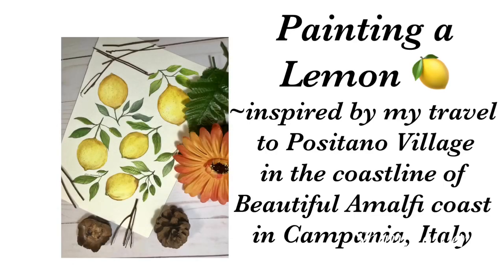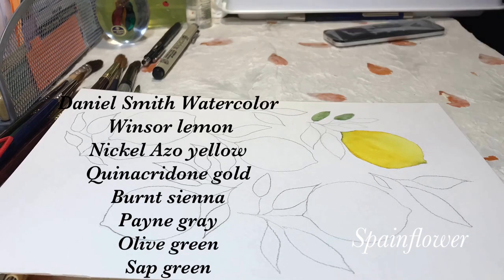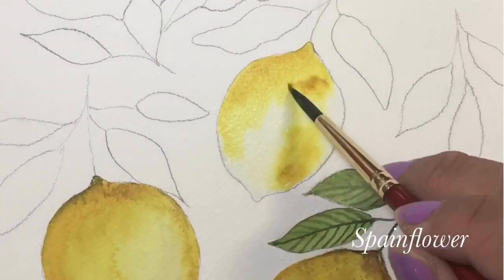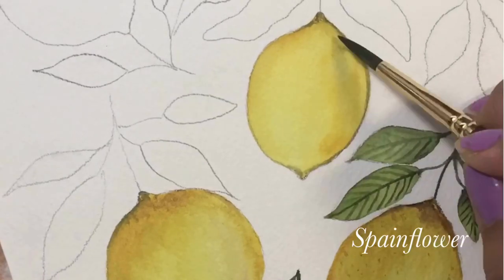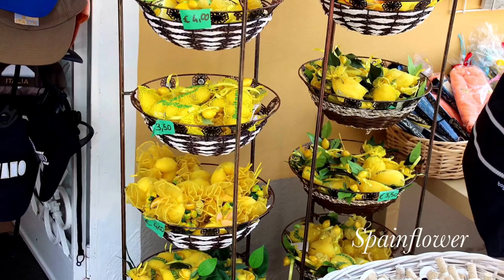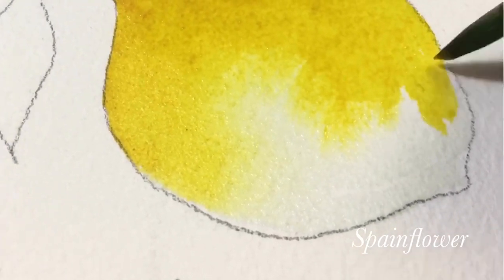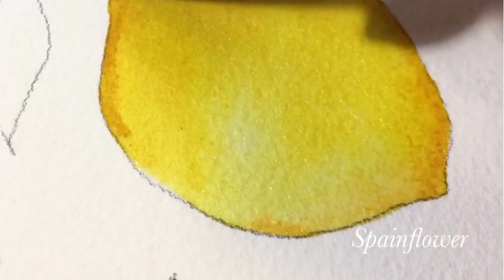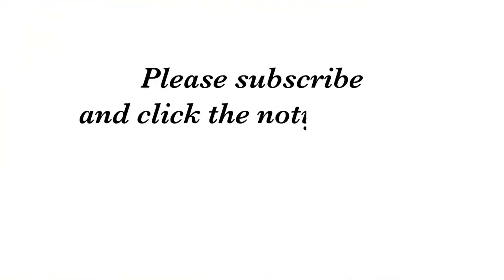How to paint a Lemon from Positano, Italy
This painting was inspired by my travel to Positano village in the coastline of beautiful Amalfi coast in Italy.
I do hope you enjoy the process.
The materials I’m using was stated in the video.